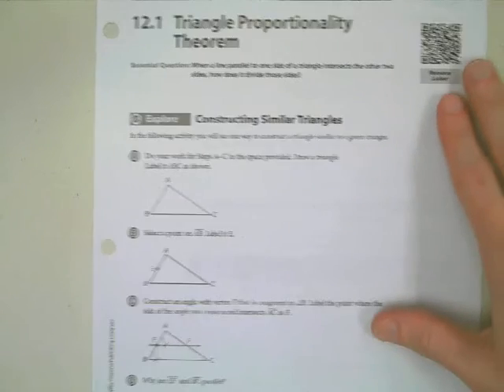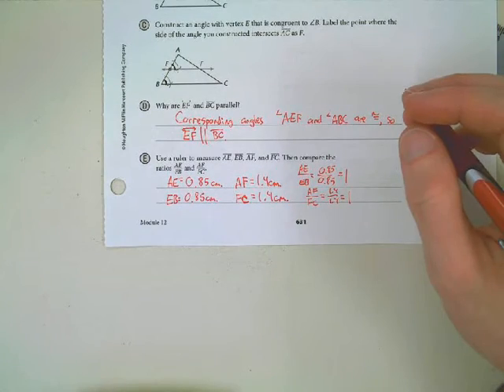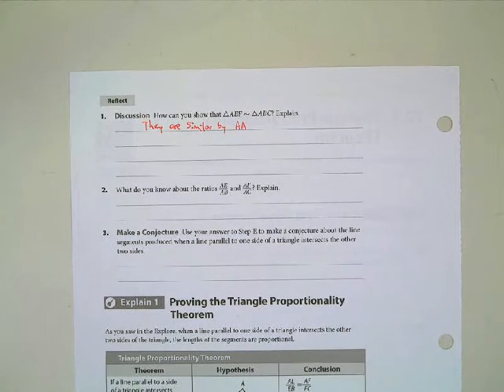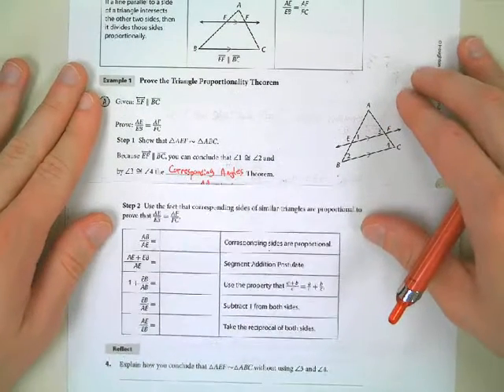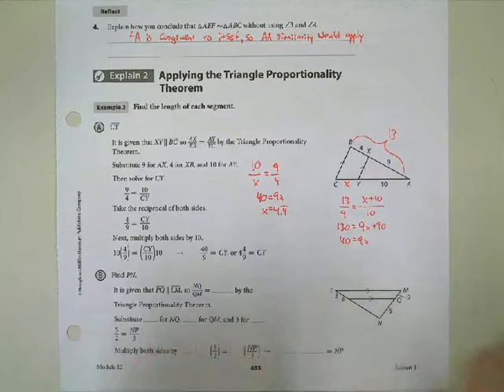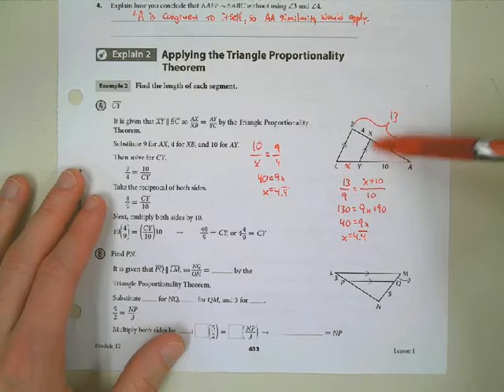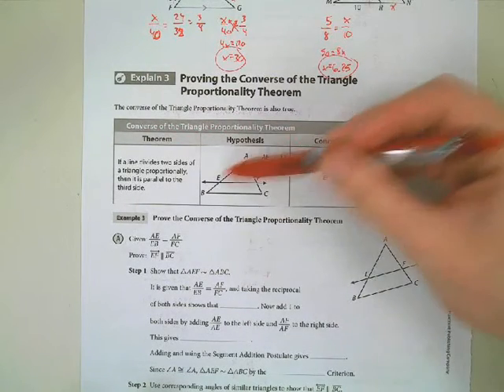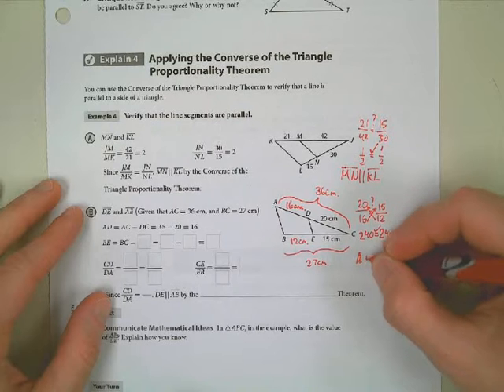10/29/2015 Honors Triangle Proportionality